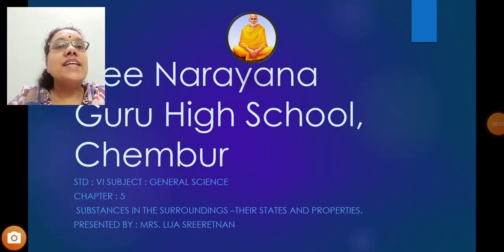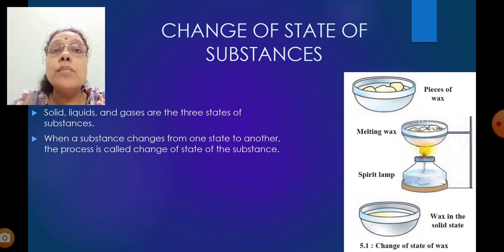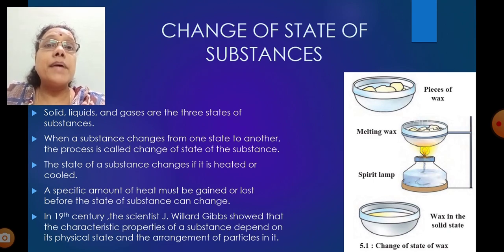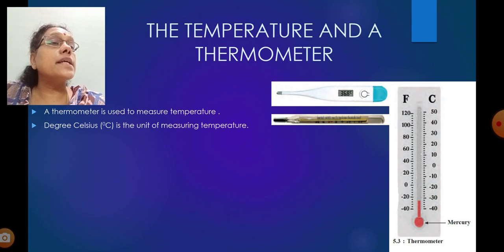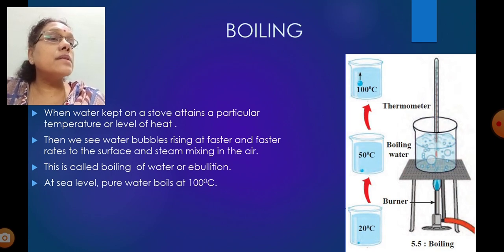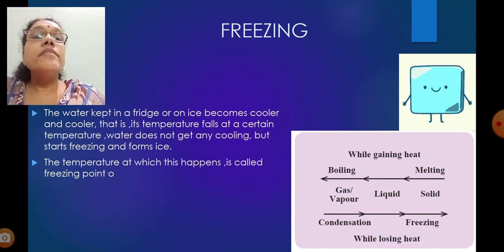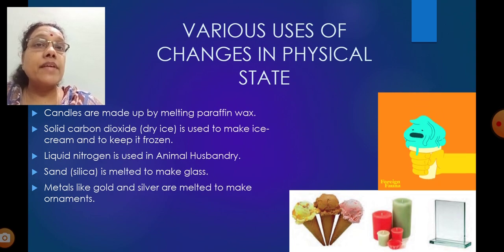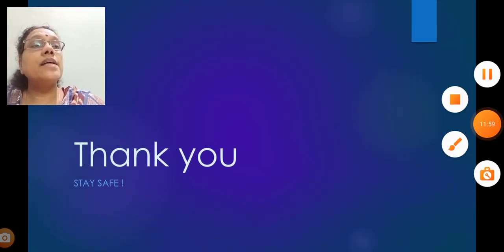STD VI General Science | Chapter : 5 Substances in the surroundings Part 1 | by Lija Sreeretnan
Maharashtra Board of Secondary Education
Presented by : Mrs. Lija Sreeretnan
Subject : Science and Technology 2